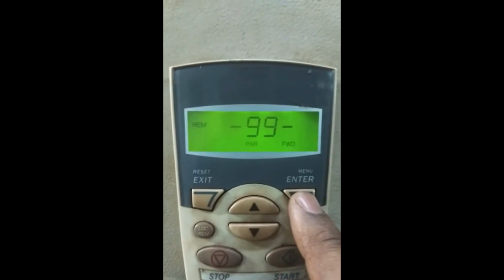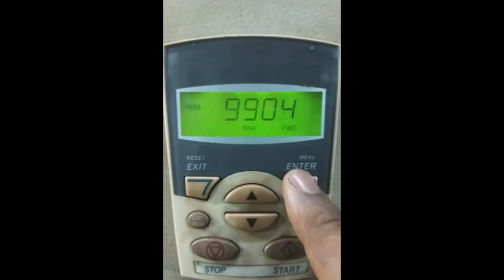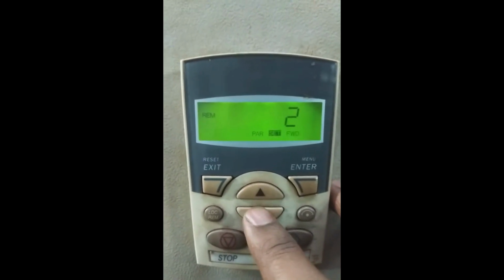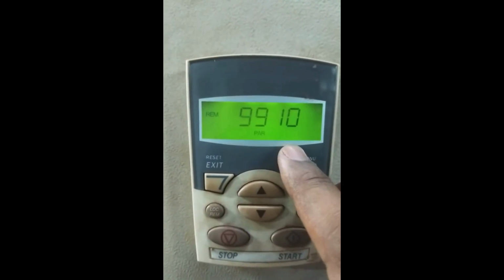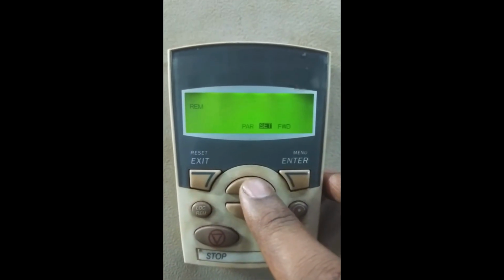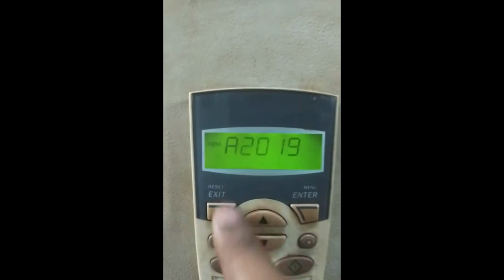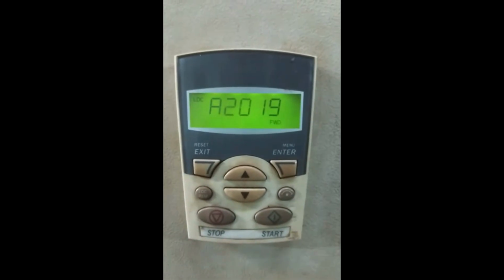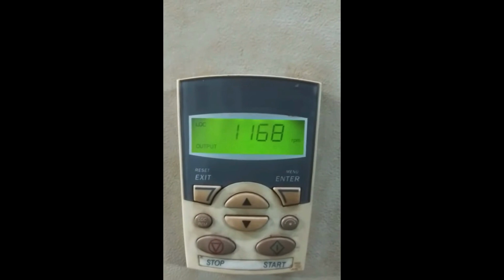ABB ACS 550 VFD - ID RUN / MOTOR IDENTIFICATION RUN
Dive into the world of Electrical Engineering and Automation Technologies with our comprehensive and engaging content. Whether you're an aspiring engineer, a seasoned professional, or simply a tech enthusiast, our channel offers valuable insights, tutorials, and hands-on projects tailored to all levels of expertise.

🔌 Electrical Engineering Fundamentals: Explore essential concepts, wiring techniques, and practical applications to master the basics and advance your skills.

🤖 Automation Systems: Discover the latest in industrial automation, including PLC programming, SCADA systems, and robotics, and learn how to design and implement sophisticated control systems.

⚙️ Hands-On Tutorials: Follow step-by-step guides and real-world projects that provide practical experience and enhance your understanding of electrical and automation systems.

🔧 Troubleshooting and Maintenance: Gain insights into diagnosing and resolving common issues, ensuring your systems operate smoothly and efficiently.

📚 Industry Trends and Innovations: Stay updated with the latest trends, technologies, and best practices in the field of electrical and automation engineering.